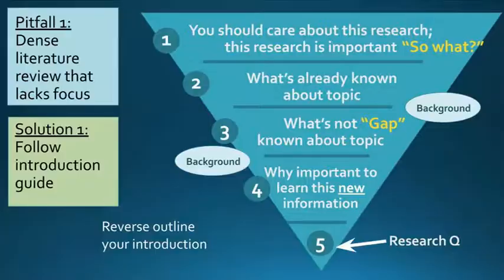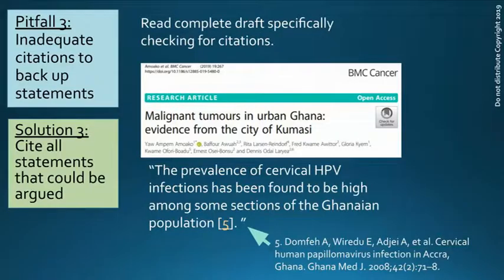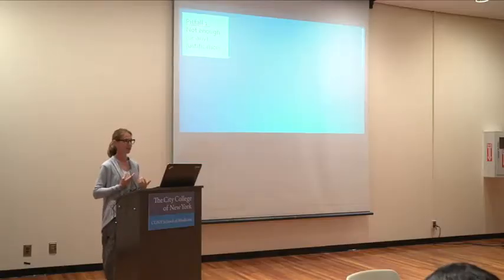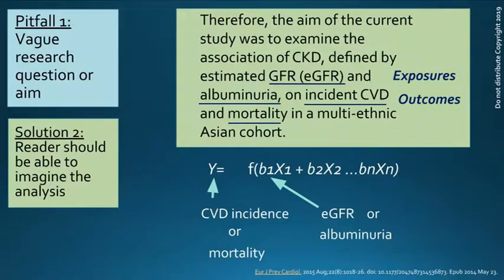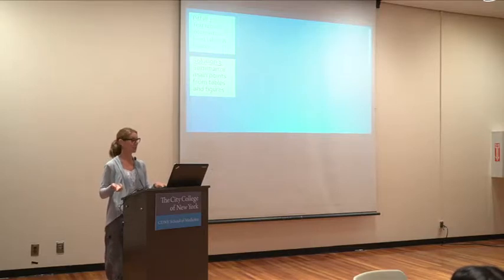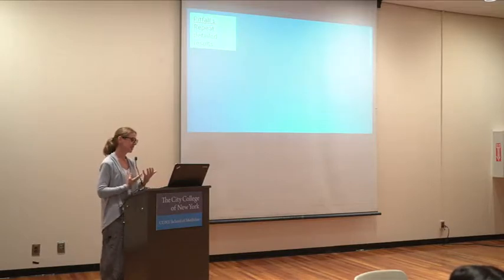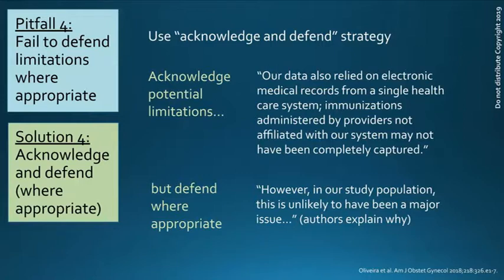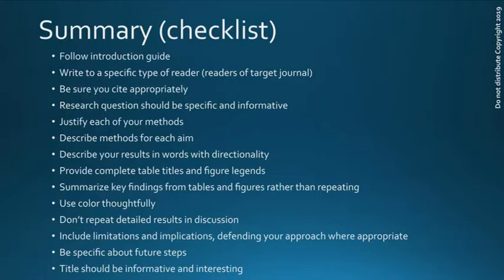Dr. Ella August (University of Michigan SPH - Michigan)